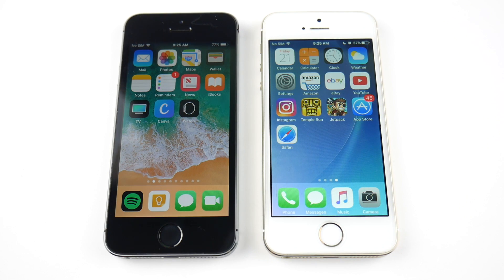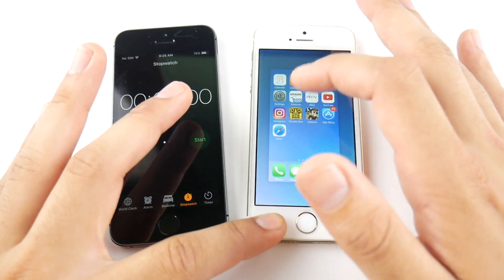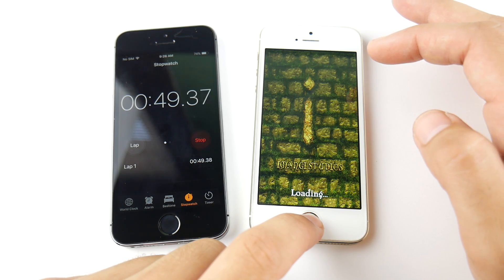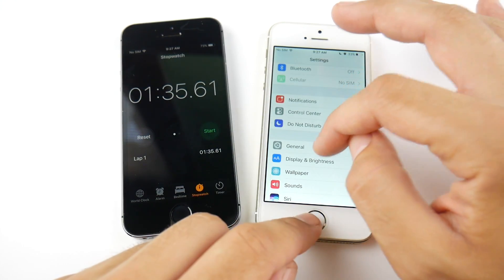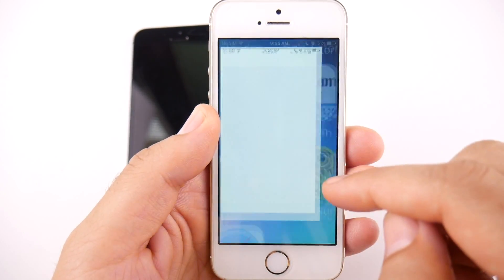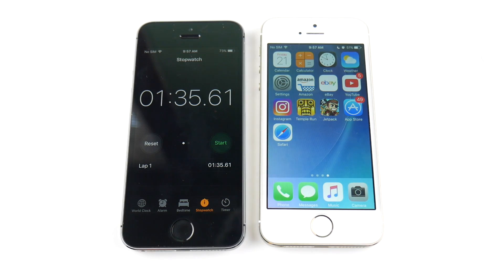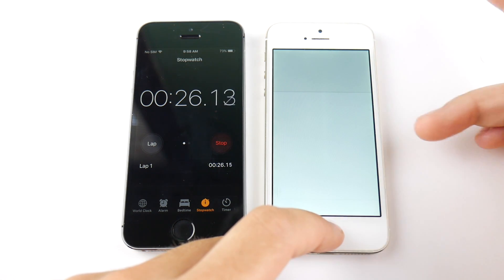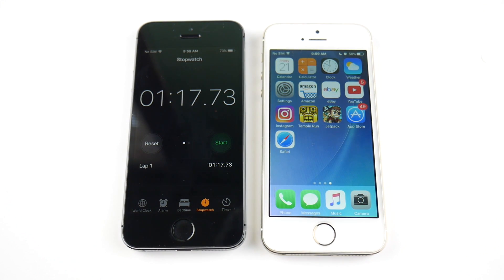iPhone 5S iOS 10.3.2 vs iPhone 5S iOS 10.3.3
iPhone 5S iOS 10.3.2 vs iPhone 5S iOS 10.3.3 - iPhone 5S has recently received an update to the latest iOS 10.3.3 official update and in this video we show you the stability differences between the iPhone 5S on iOS 10.3.3 vs the speed and stability differences between the iPhone 5S iOS 10.3.2 vs the speed and stability of the iPhone 5S on iOS 10.3.3. This video is intended to help you decide if you want to try out the latest version of the software for your iPhone 5S while at the same time showing you some of the differences. Any questions, comments, concerns, questions, please be sure to leave those in the comment section of this video.